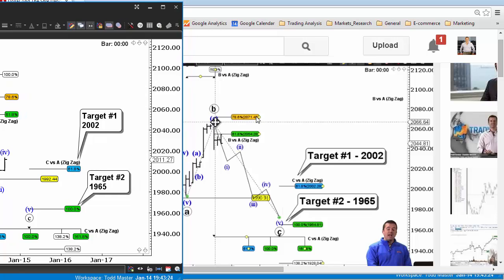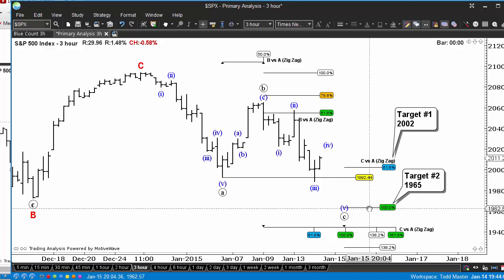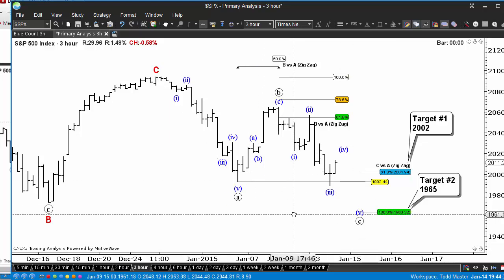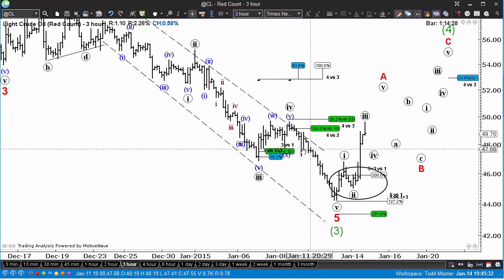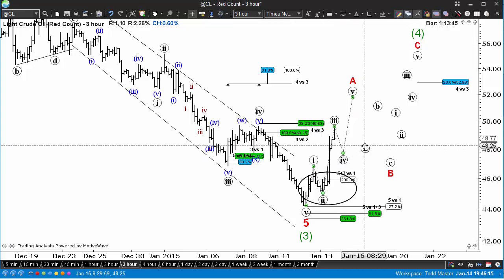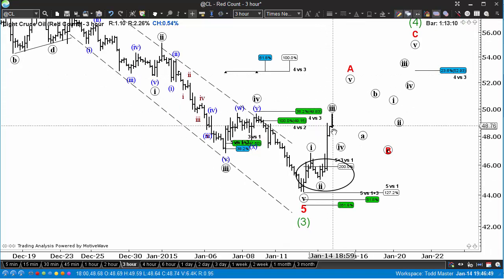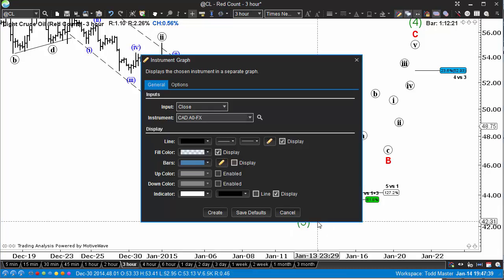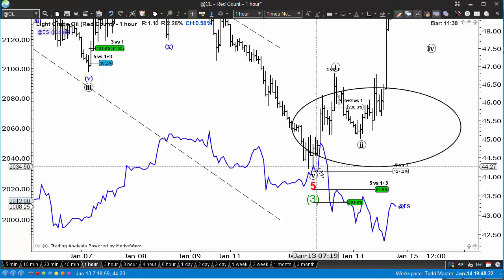Energy Shorts Got a Real Jolt Today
Crude and natural gas were up huge today, but how much further do they have to run?  We'll show you our upside targets. Also, we'll update you on S&P analysis we did in the prior video and show you how the analysis is holding up and trades we're planning to make.